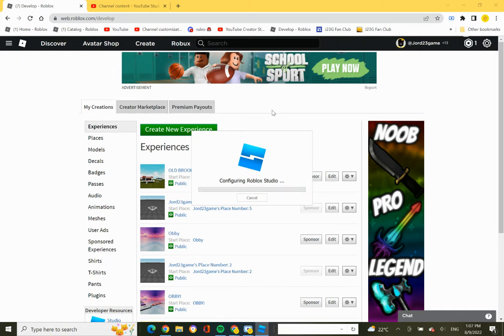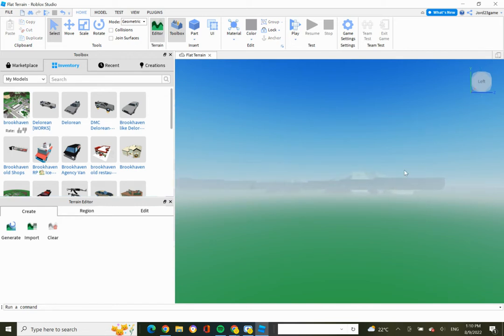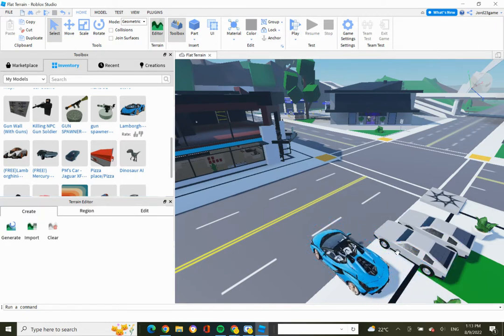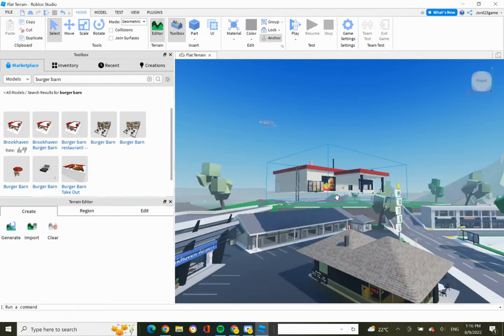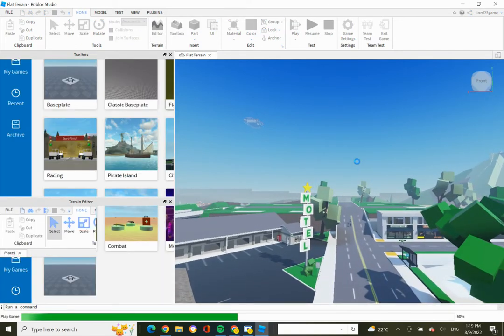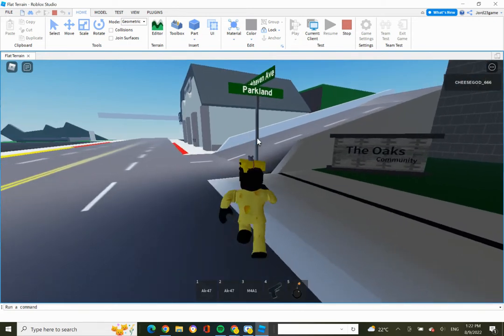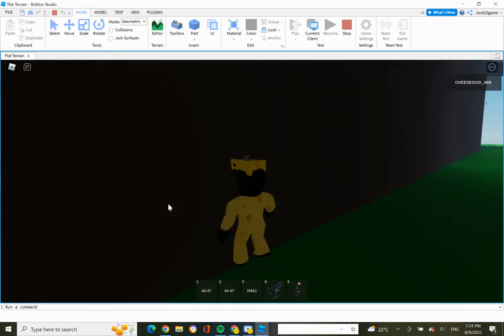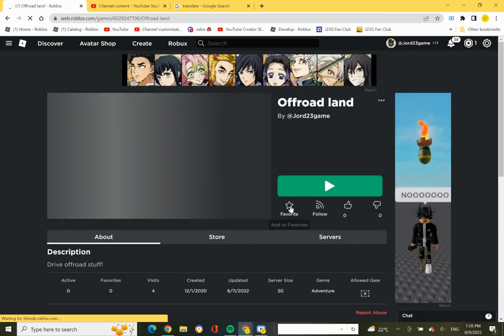MAKING A BAD BROOKHAVEN